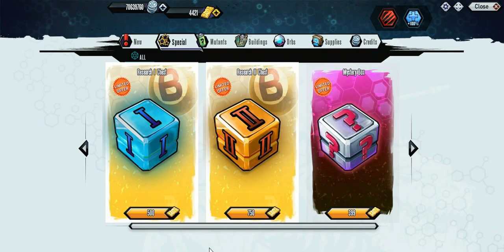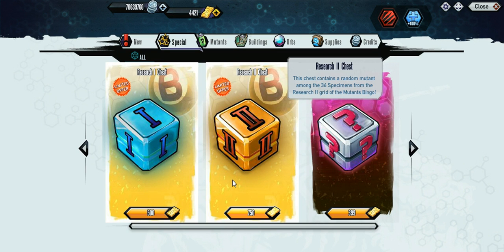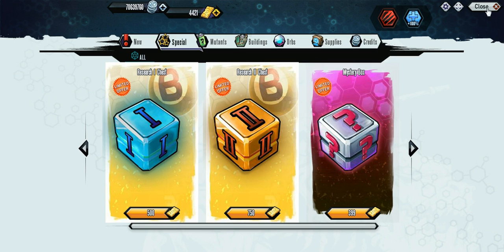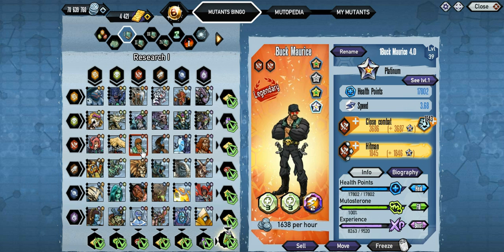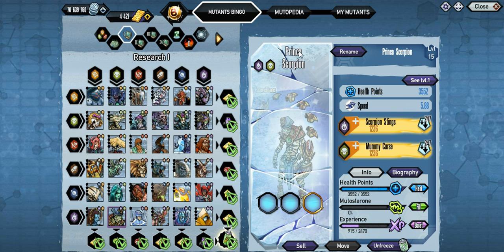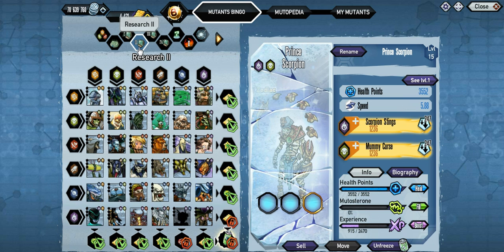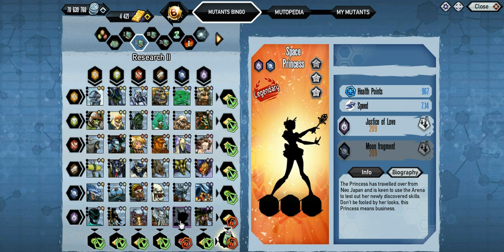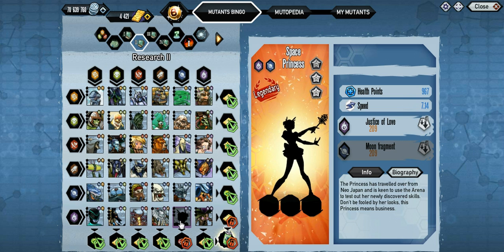Mutants Genetic Gladiators (Research 1&2 Chest)